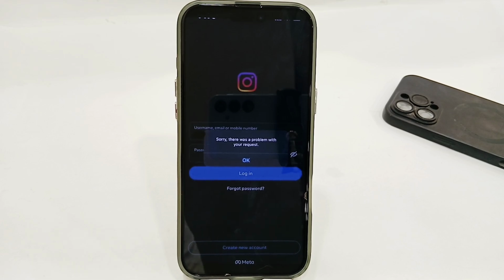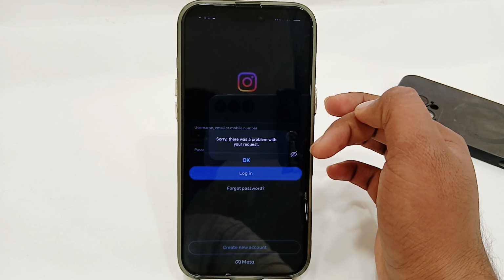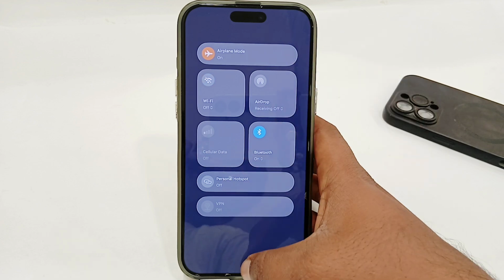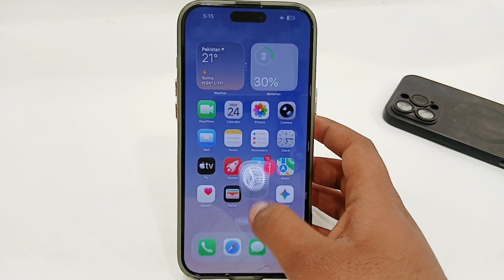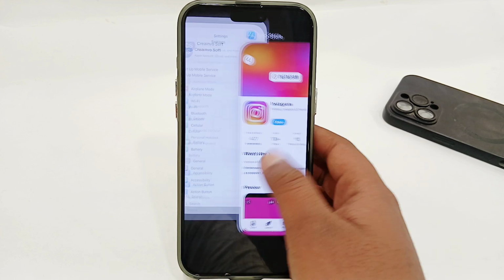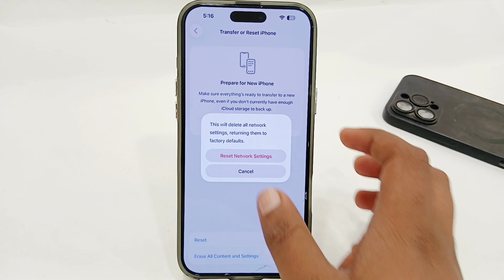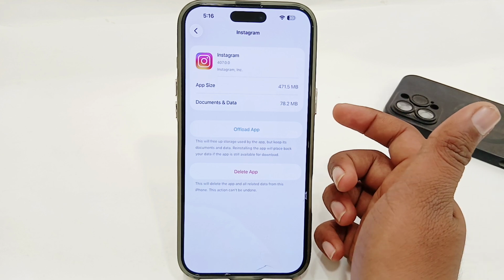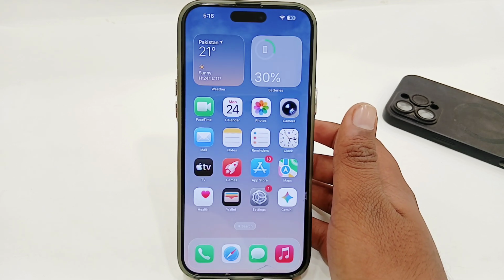How to Fix Instagram Login Issues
📌 Description:
Having trouble logging into Instagram? 😫 Whether it’s your password, account, or app issue, this video will show you how to fix Instagram login problems quickly and easily.
We cover:
✔ Resetting your password
✔ Checking your email and phone number
✔ Updating the Instagram app
✔ Clearing app cache or reinstalling
✔ Troubleshooting account recovery issues
Follow these steps to get back into your Instagram account safely and quickly! 📸

I can also create a short 1–2 minute Instagram login troubleshooting video script that works perfectly for YouTube Shorts.
Do you want me to make that?